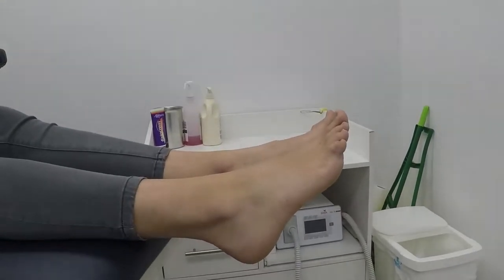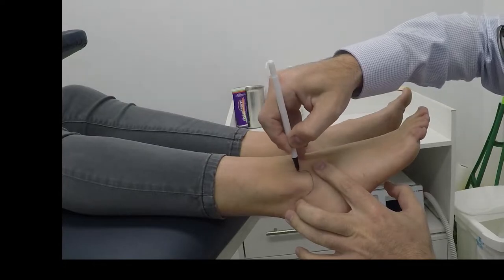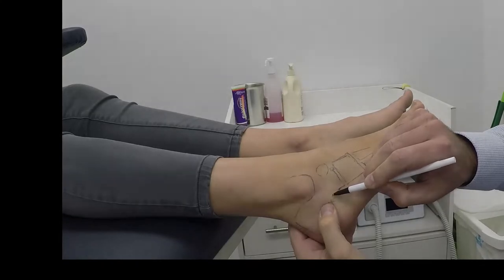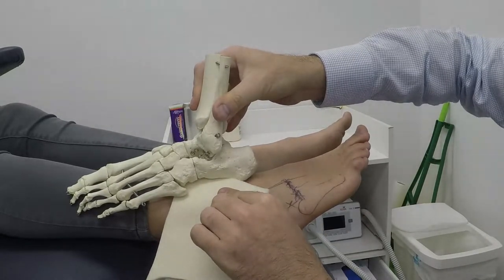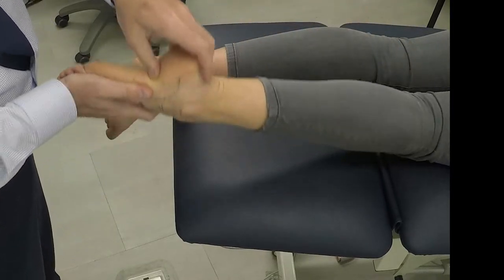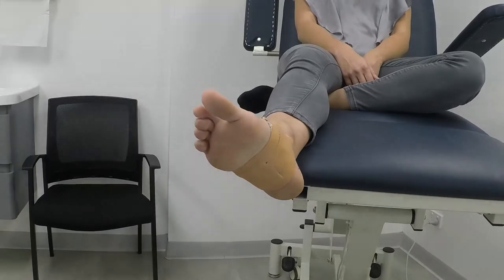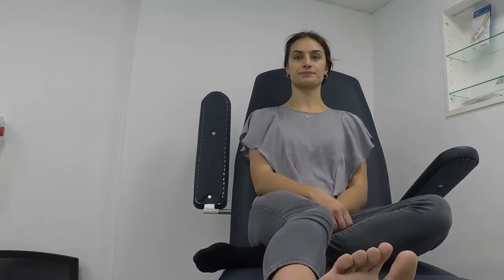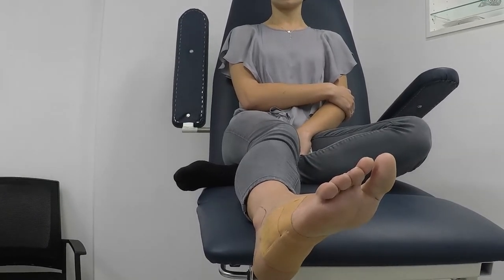Amy's lateral column foot pain - Is it Cuboid syndrome?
Amy sustained lateral column foot pain after a run. We go through the history, assessment, diagnosis, and treatment plan.

Ozan Amir FACPS
(Podiatric Foot & Ankle Surgeon)